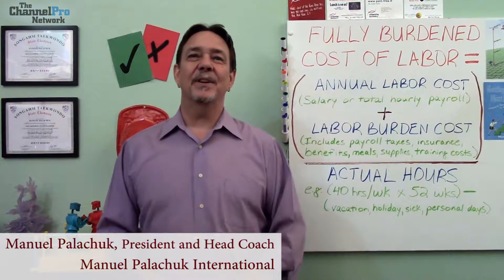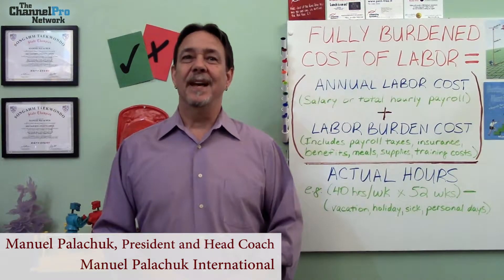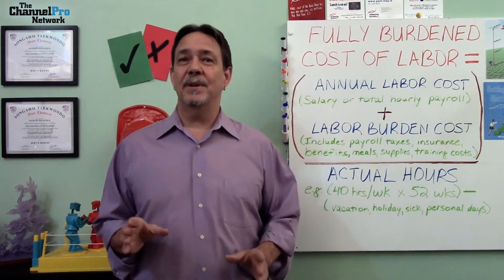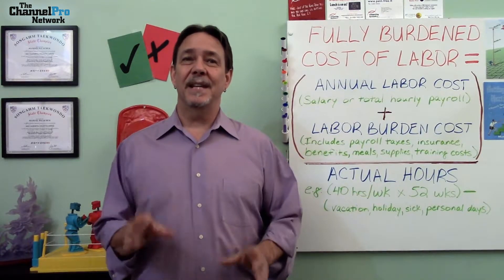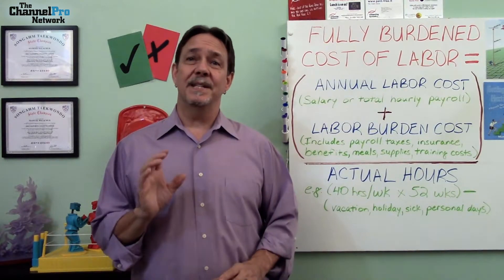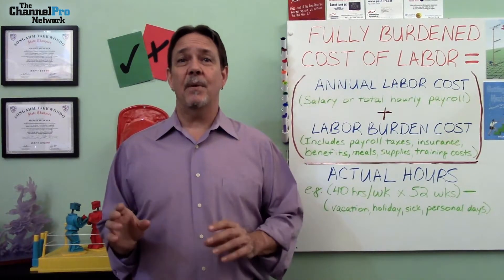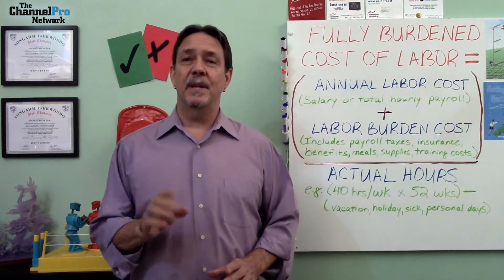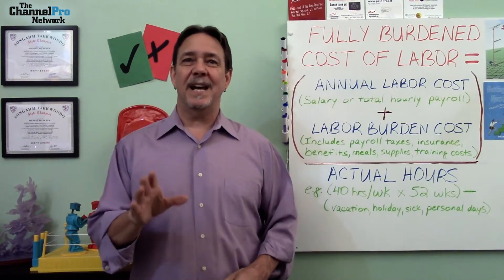60 Second Guru: Calculate Your Complete Cost of Labor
In a crisp 60 seconds, Manuel Palachuk walks you through the formula for calculating your fully burdened cost of labor, and explains how to use it when setting prices.